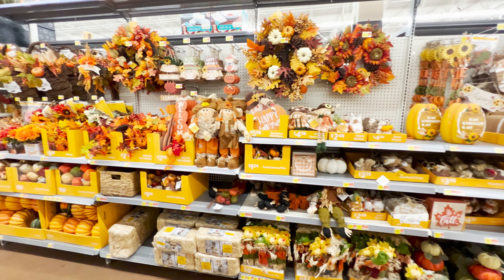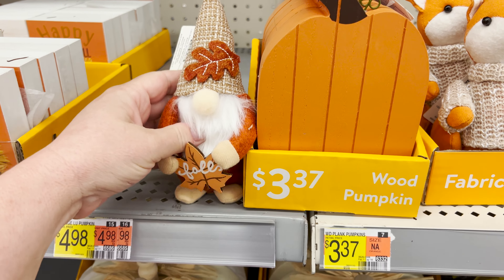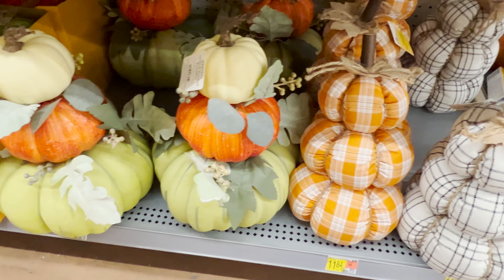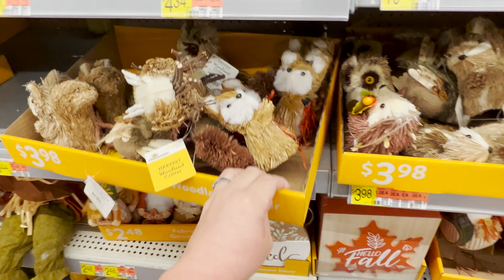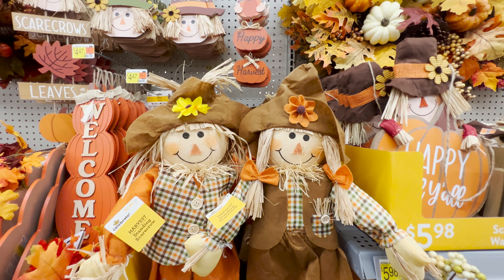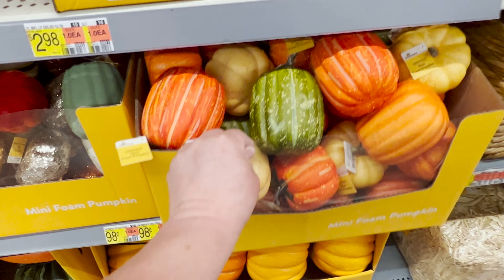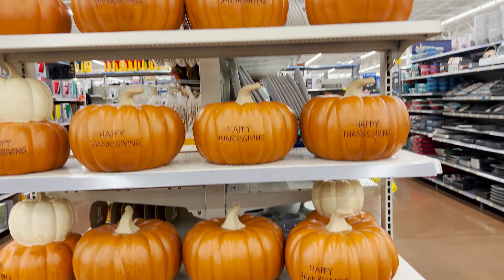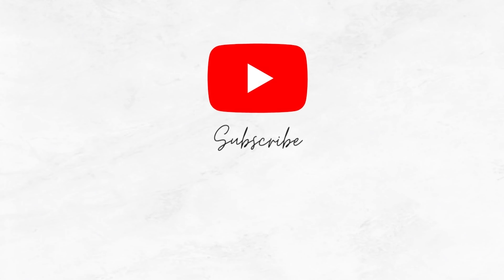WALMART *FALL DECOR* 2023! UNBELIEVABLE NEW FALL WREATHS!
Hi friends! Walmart is starting to put out FALL DECOR for 2023, you know what that means!